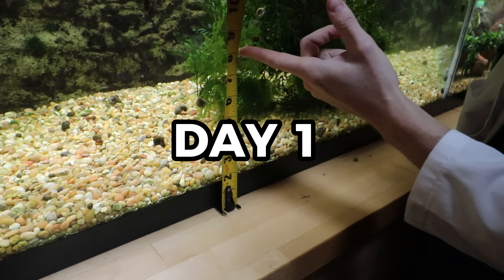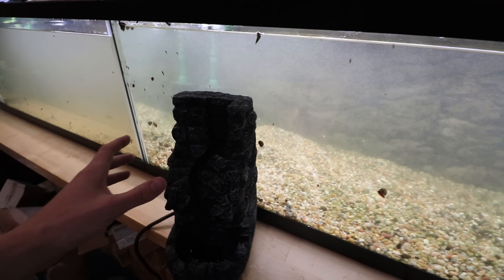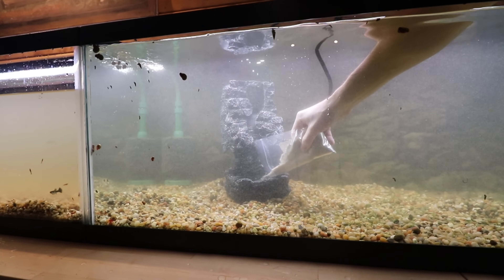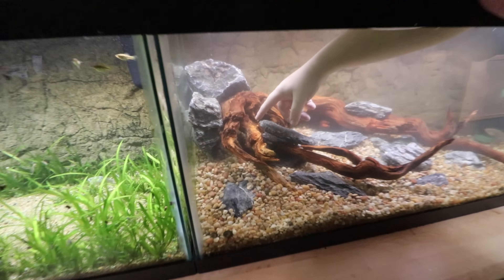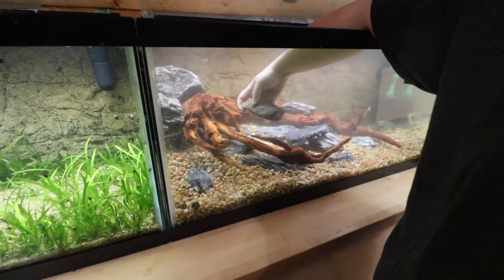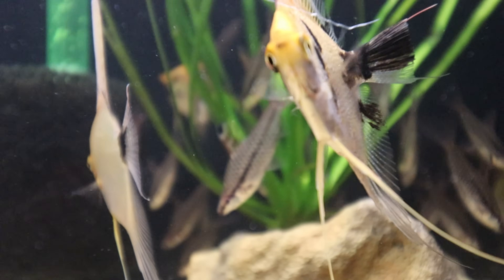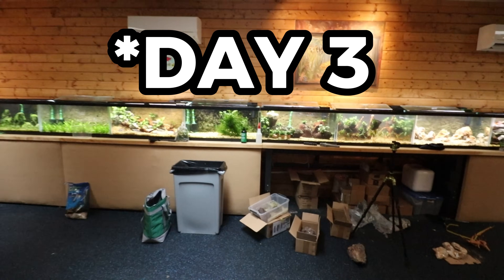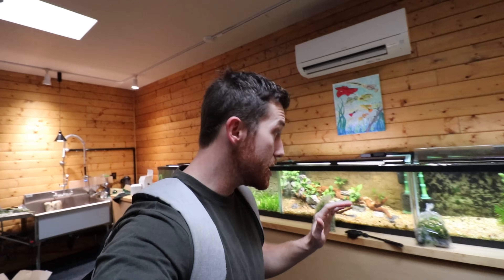Improve Your Natural Aquariums Curb Appeal! - Easy Blueprints! w/ Aquarium Co-Op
Follow @AquariumCoop@AquariumCoop and check out the videos he made for the process! We spent 3 full days in his fishroom completely rehabbing his wall of tanks... Simple, easy changes in layout can make all the difference in your aquariums, hope this video gives you the motivation to make changes (if you need to) :)

New sponge filter mod!

🦐 JUST LEGIT. Fish Food (free samples & more)
🌿Aquarium Plants I Use